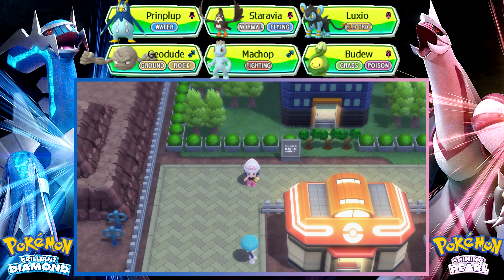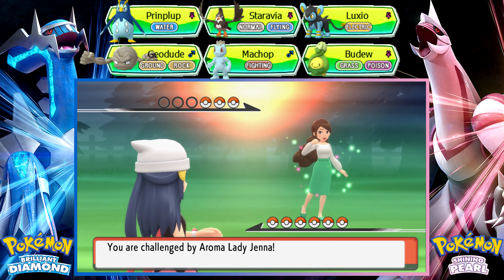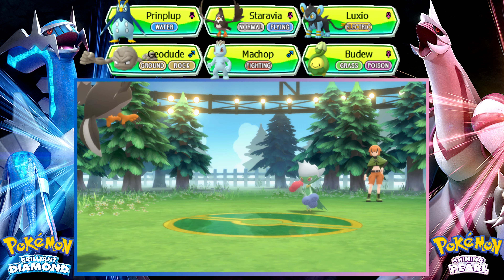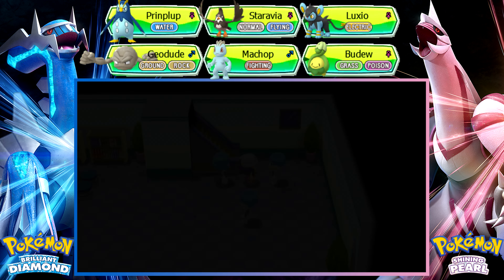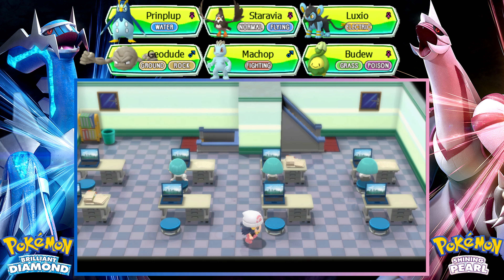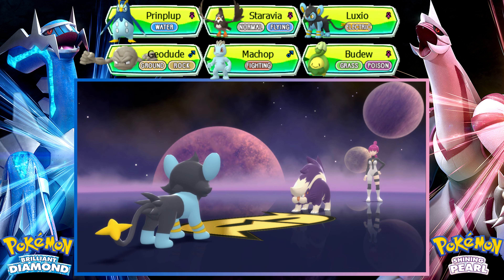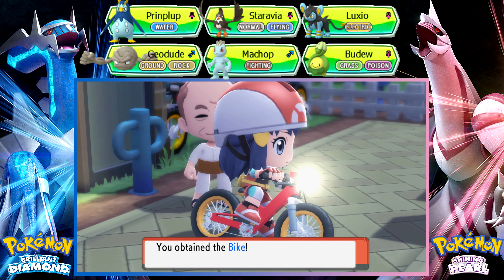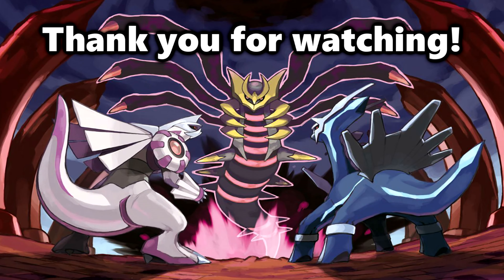Pokemon Brilliant Diamond & Shining Pearl - [Part 7] VS Gym Leader Gardenia! (4K 60fps)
This is a walkthrough of the newest Pokemon game Pokemon Brilliant Diamond & Pokemon Shining Pearl.